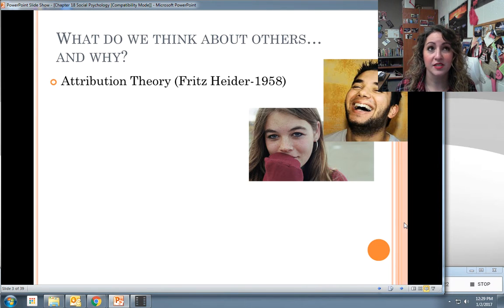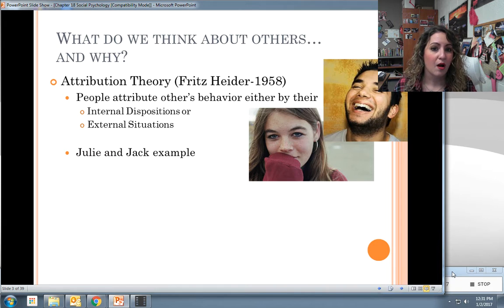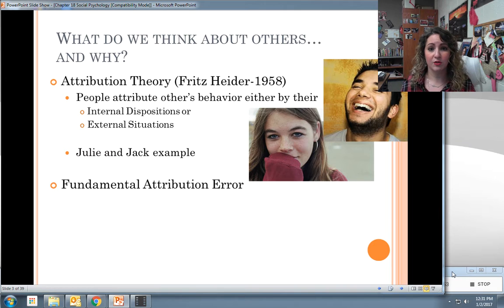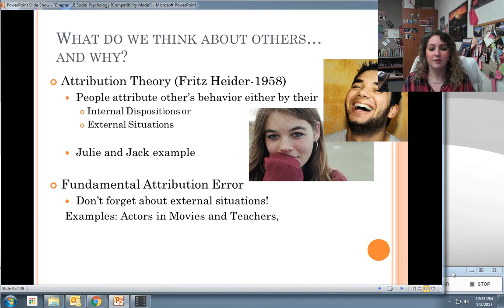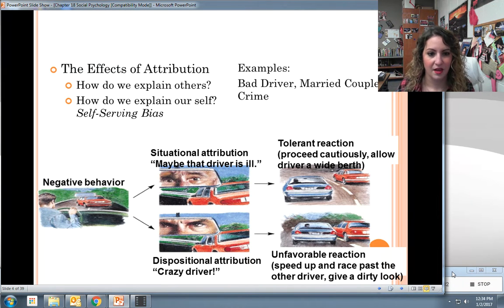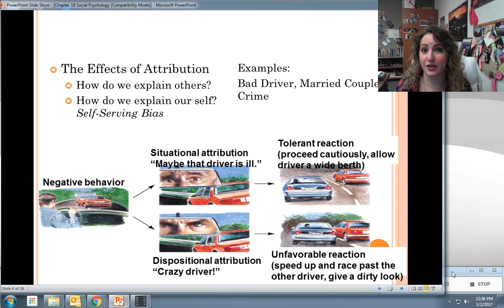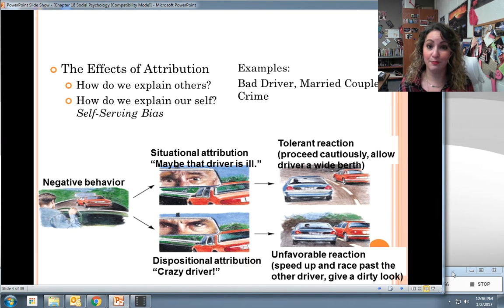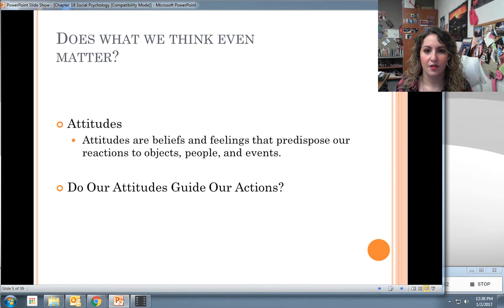AP Psych Attribution Theory Part 1